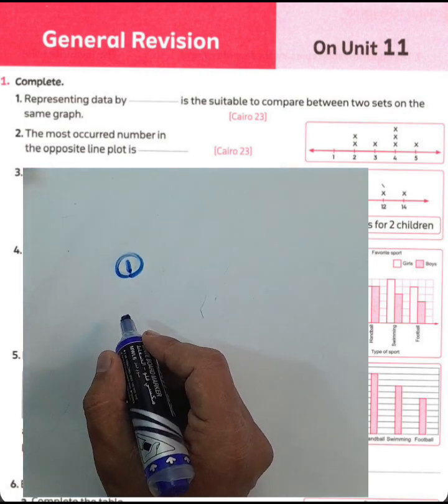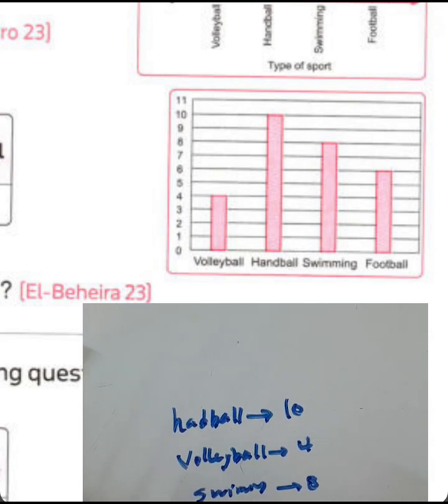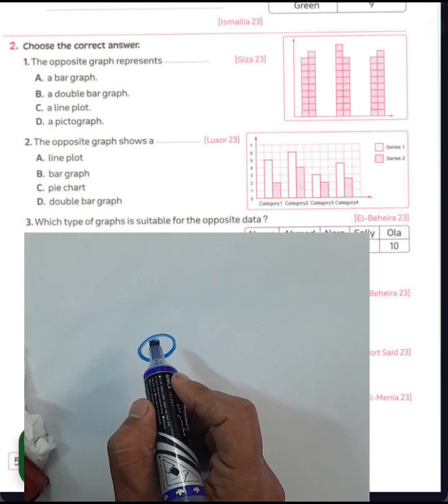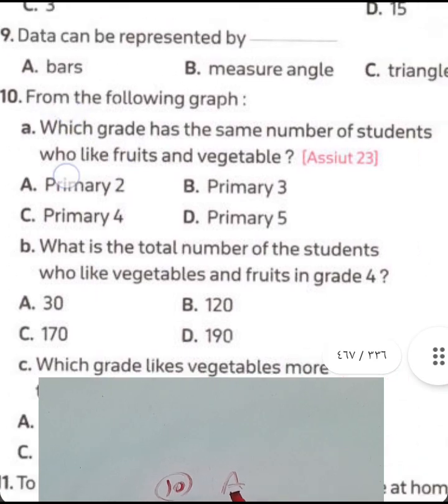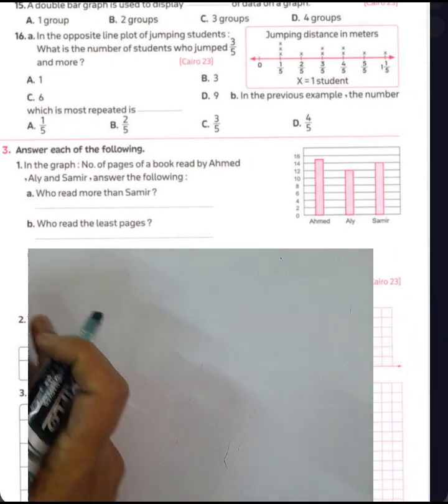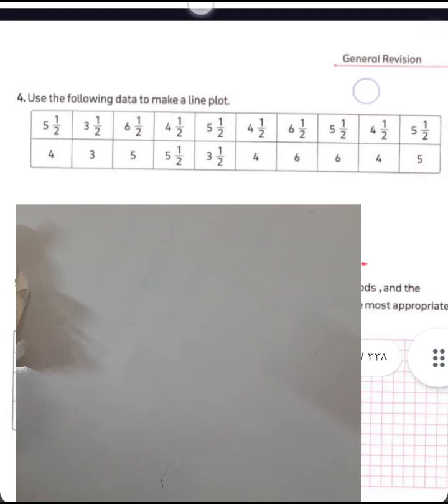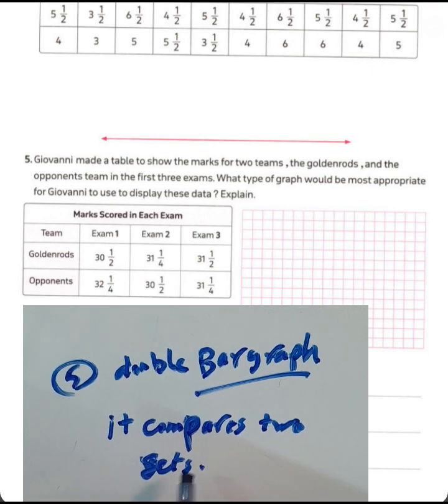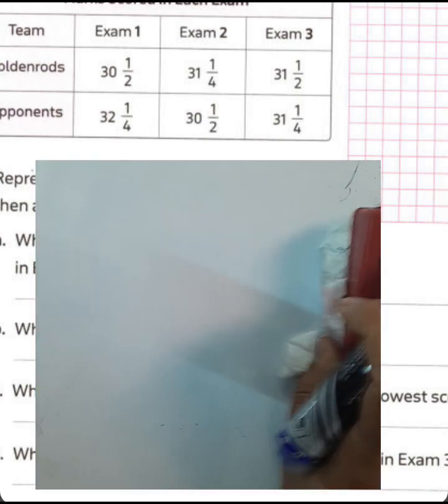ماث الصف الرابع الابتدائي الترم الثاني 22024TEST _UNIT 11# REVISIONMATHS _مراجعه ماث رابعه #